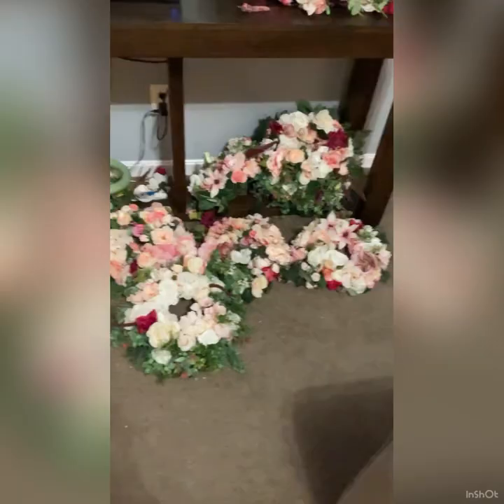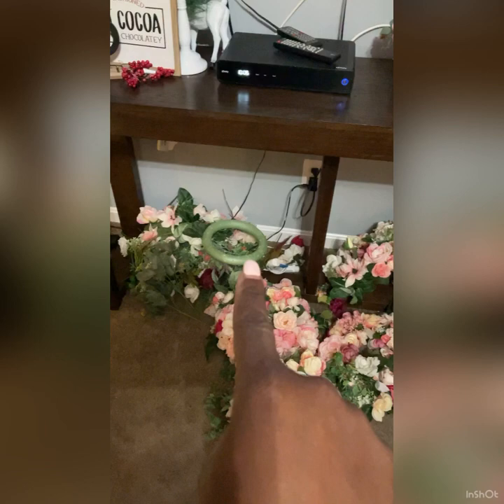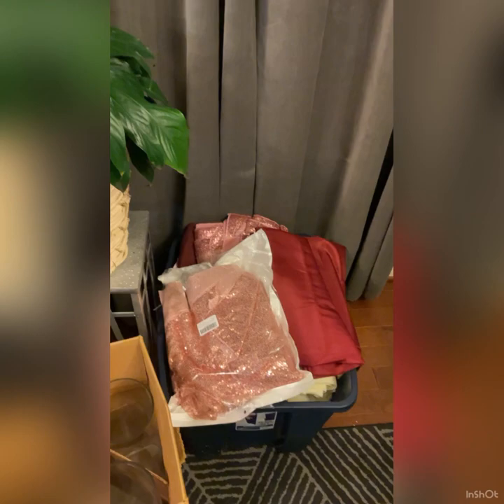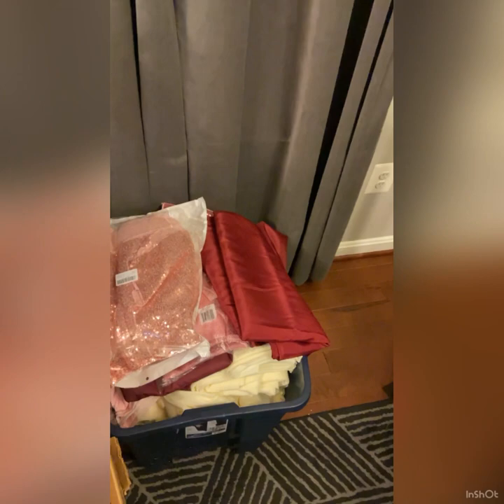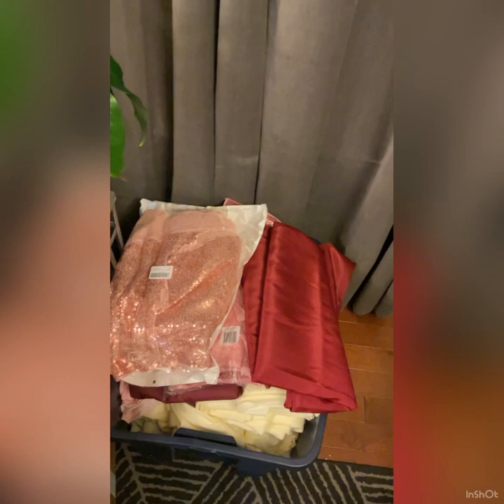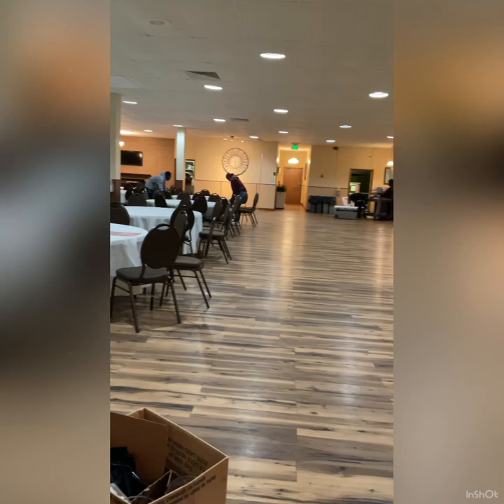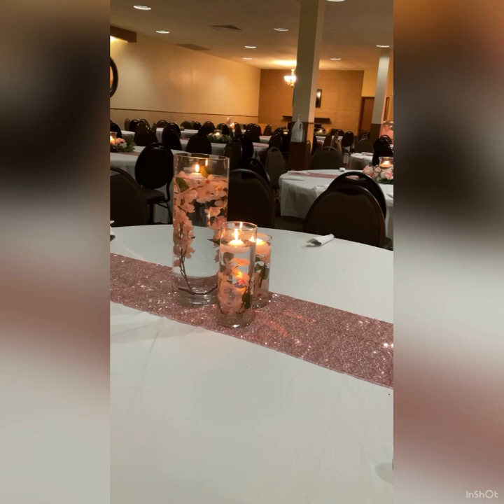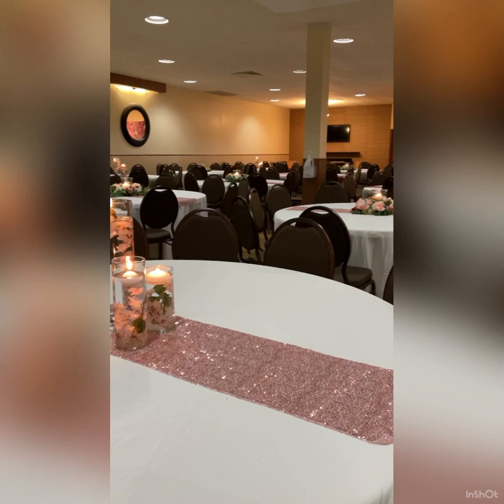Prepping for A Repast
A co-worker asked me to prepare decor for a loved one’s celebration of Life.
Follow me as I prep for 2days